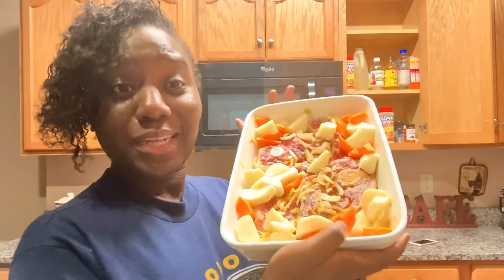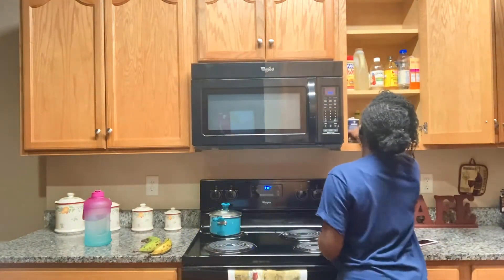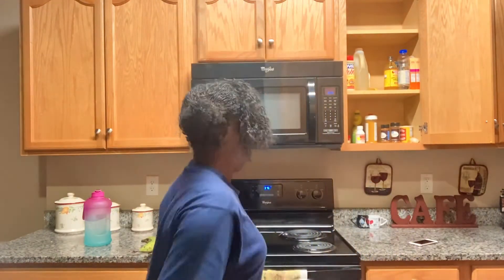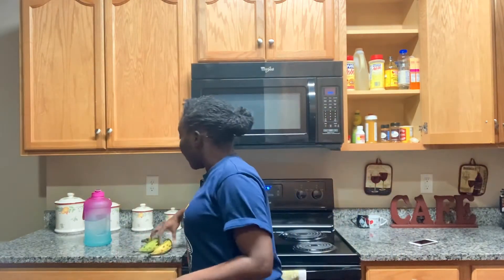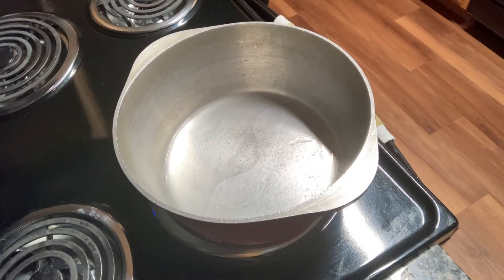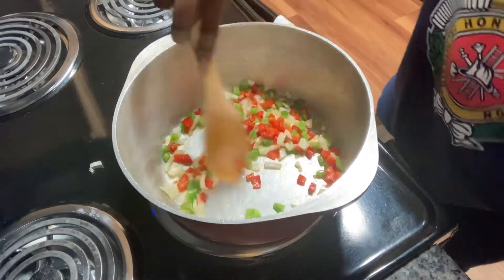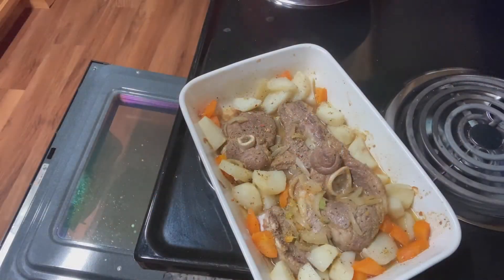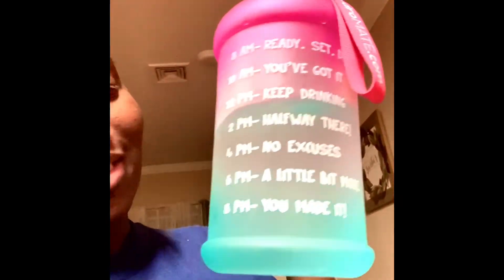EASY yet TASTY meal serving Lamb and Yellow Rice!!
Heyyyyy ya'll!! Welcome to my kitchen. Today I am going to show you how to accomplish a SUPER easy, yet very TASTY meal with Lamb and yellow/orange rice. PS. Sorry for the back ground noise! I never noticed how loud the icemaker on my fridge is! LOL